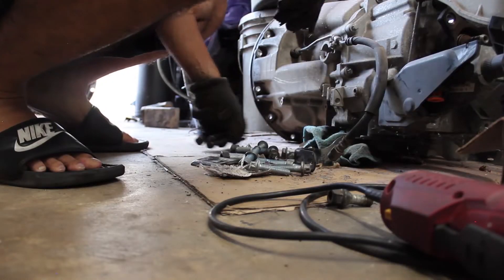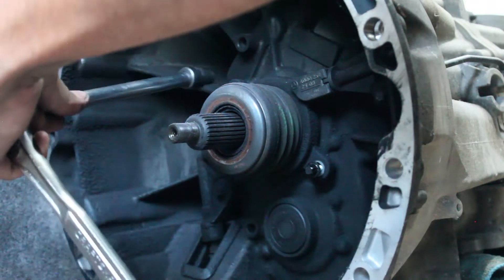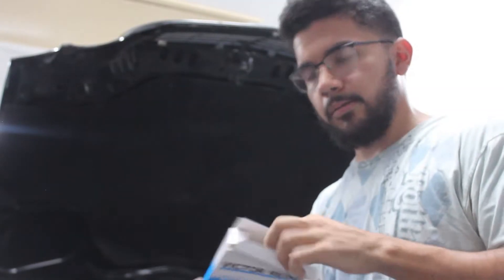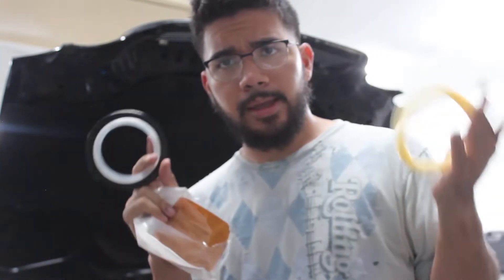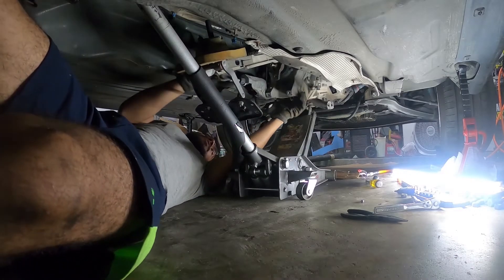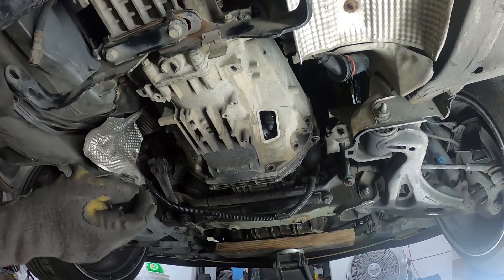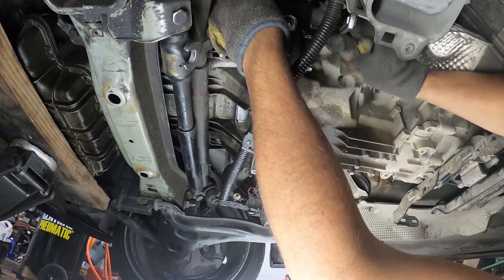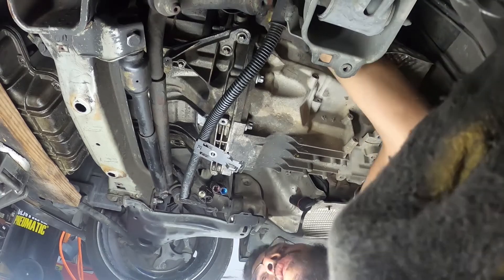Installing the Manual Transmission for my CLK55 AMG! Part 3. And ran into a slight issue.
Hello everyone! Sorry, had to reupload the video, had some issues with audio and I was mute lol. :D
Manual Swap Parts List:

Transmission (I provided multiple links, personally I would try and get one that has the shifter combo already, make sure it has ALL the linkages already on it to make it easier for you, these used parts places like to nickel and dime you sometimes.
(94k Miles!!)

Transmission Crossmember (C230K)

8 Hole Flywheel (Bolt Holes must be equally spaced to each other, if they're not then it will not work. Please check Part 3 of my Manual Swap series for more info on this): Basically, anything 2004 and before,

Clutch:
C240 Clutch:

3.2L Clutch (same one I used for my E55):

Pedal Assembly:
Couldn't find any new ones on Ebay. I would suggest keep an eye out for Manual Crossfires/SLKs being parted out. Like below

Clutch Reservoir: (similar to the one I used, but realistically you can use whichever reservoir you choose, the choice is yours!):

Clutch Master Cylinder w/ Clutch line:

Clutch Line:
Custom brake line fitting if you can't find the crossfire one to bend like I did. Could not find one on Ebay.

Everything (well almost):